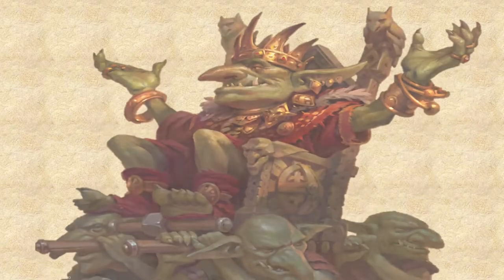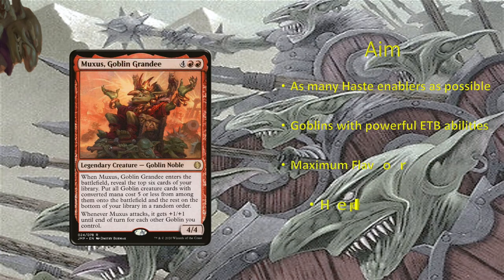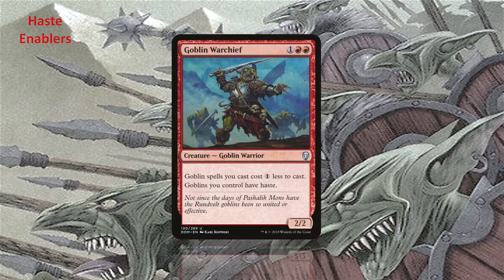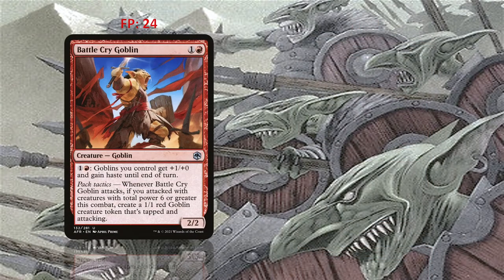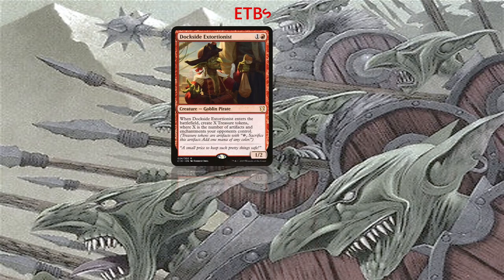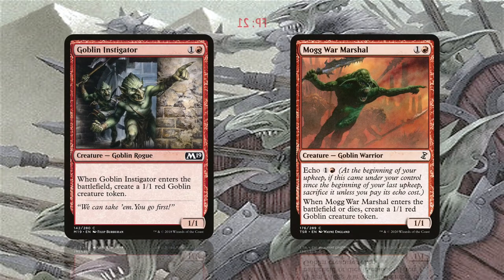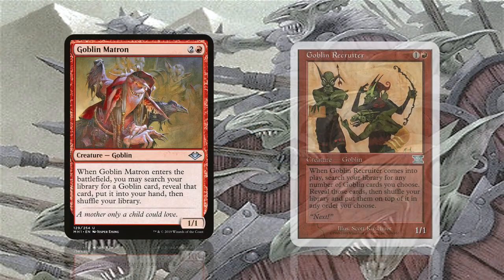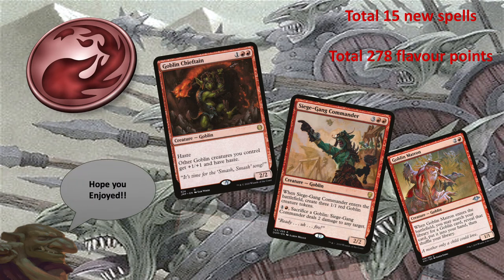Muxus, Goblin Grandee Goblins Tribal EDH Deck Tech - Haste & ETBs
Hello Vorthos and Mel Commander EDH players!
Today we are back with another video about Goblins.
We continue the mono-red Goblins Trial EDH commander deck tech, led by the Goblin Noble: Muxus, Goblin Grandee.
The focus today is the main strategy of the deck, which is to cast Muxus as soon as possible, give him haste and swing for a big attack. Goblins with powerful ETB abilities will give a boost to Muxus' ETB ability.

Hope you enjoy this video and agree with the card picks!

In a previous videos we did a deck tech for Wort, Boggart Auntie.

 All Magic: The Gathering cards, art and mana symbols used in this video is property of Wizards of the coast.